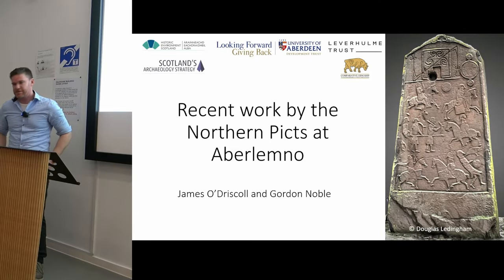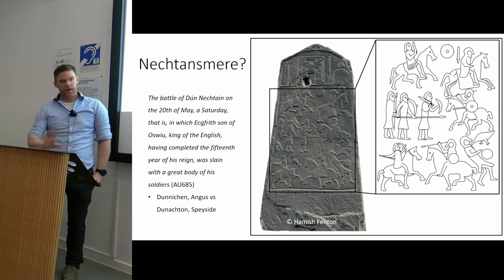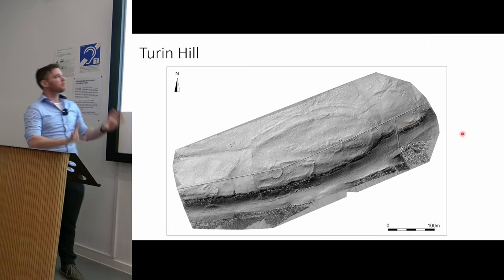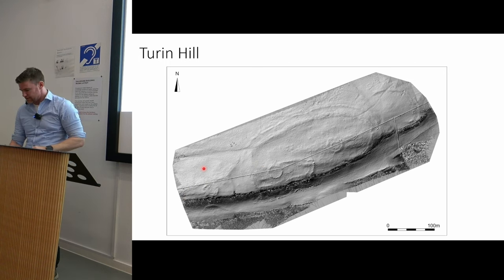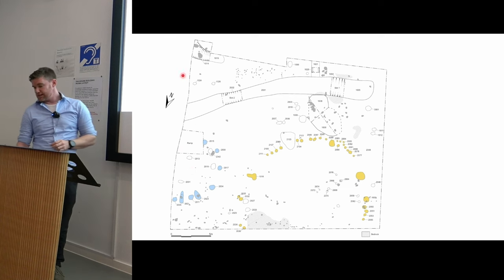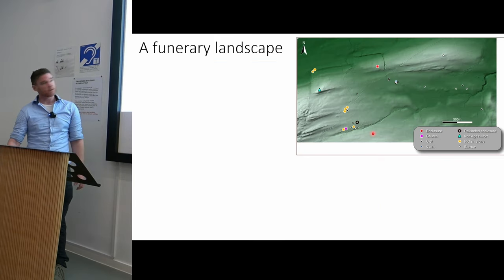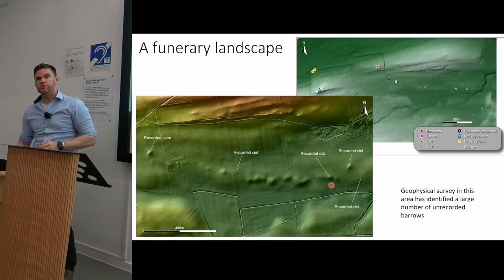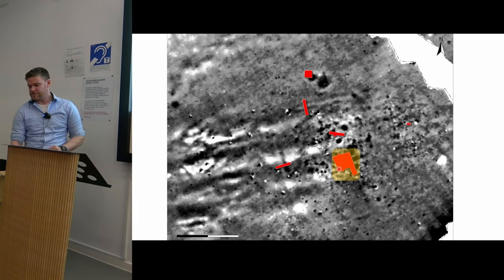‘Recent work by the Northern Picts at Aberlemno’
James O’Driscoll